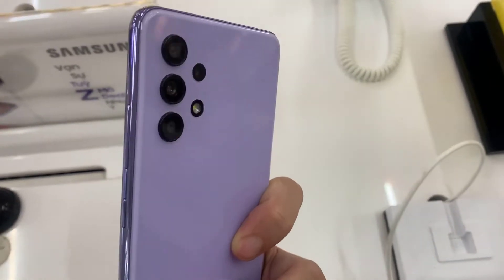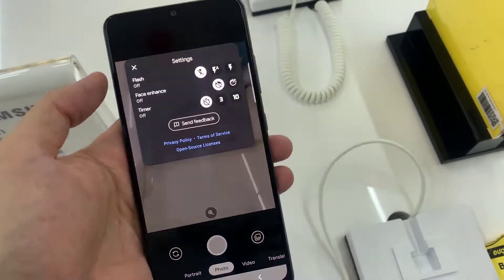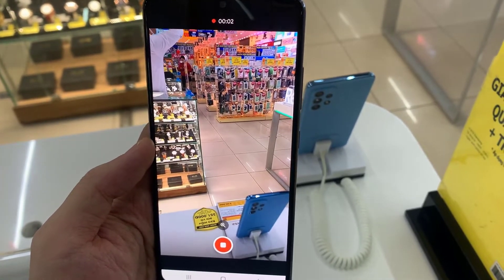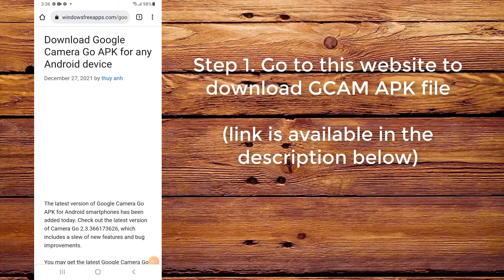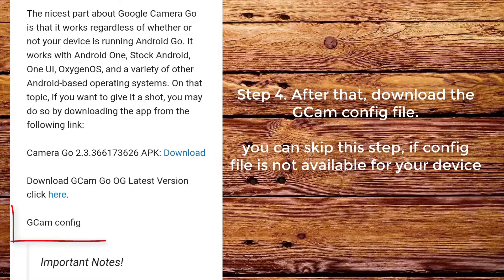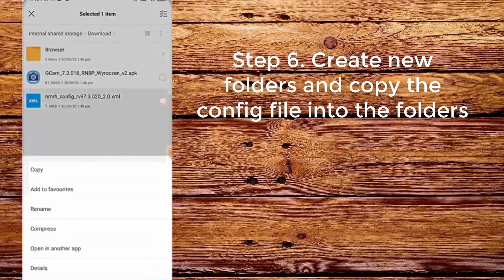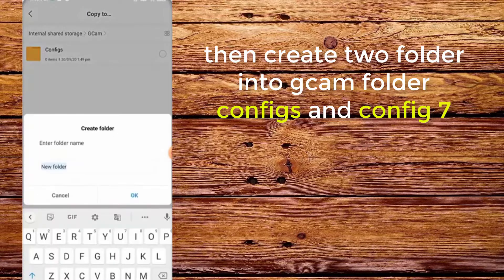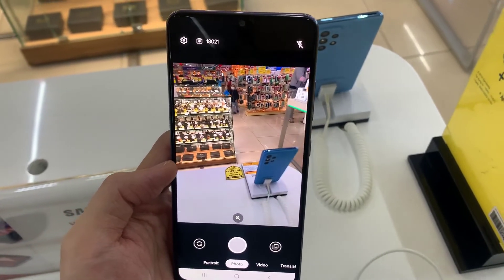How To Install Gcam Go on Samsung Galaxy A32 | GCam Go latest Version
How To Install Gcam Go on Samsung Galaxy A32.